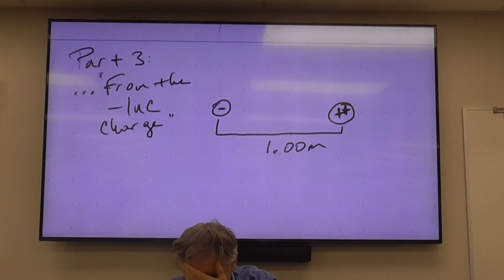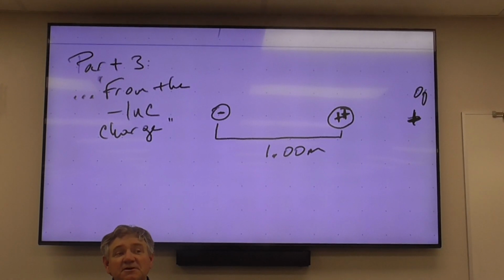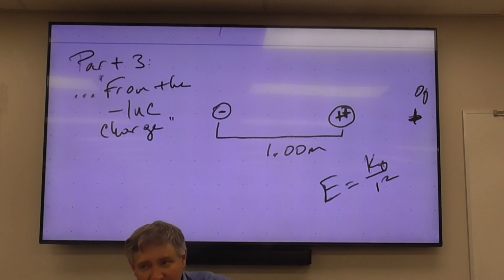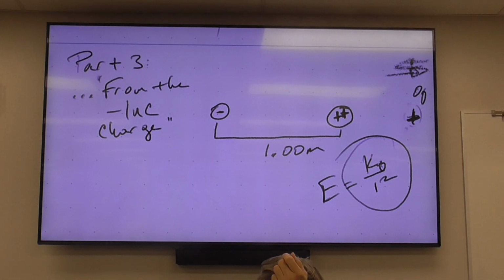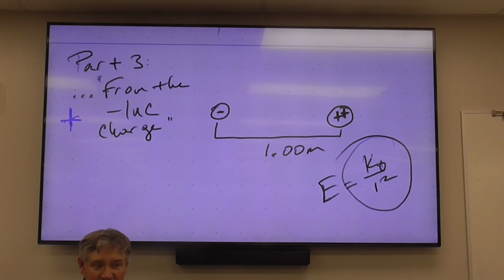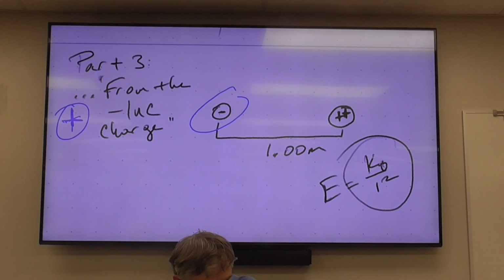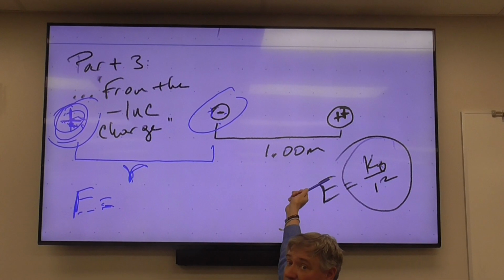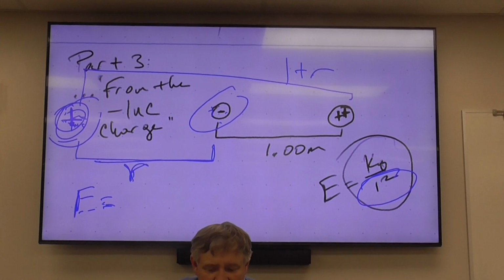AP Physics 3 4 2025 Part 2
Explain part 3 of fields lab